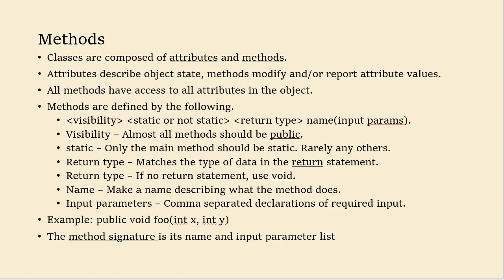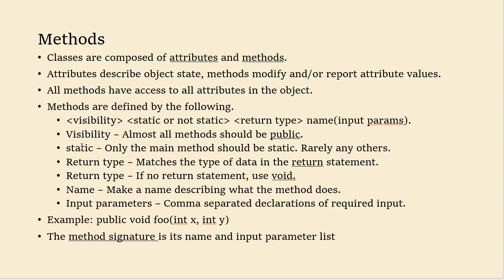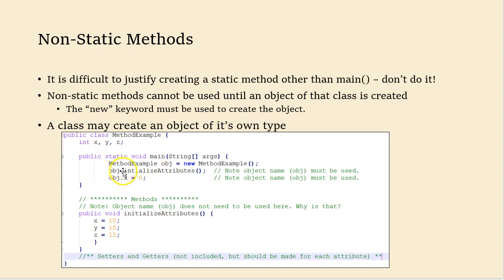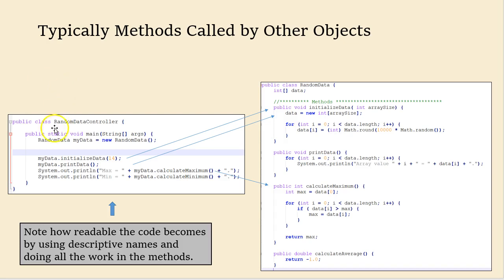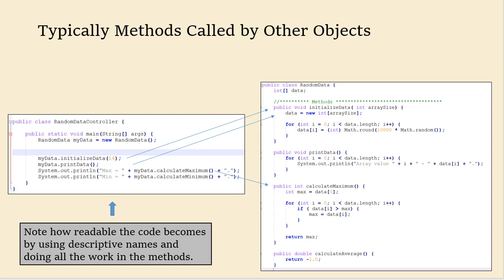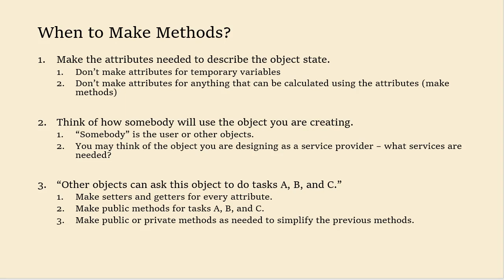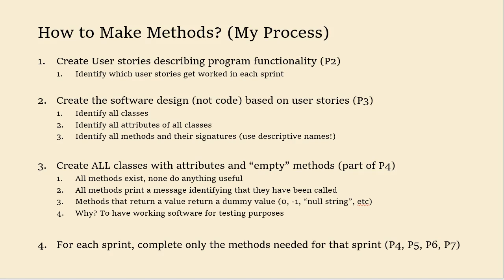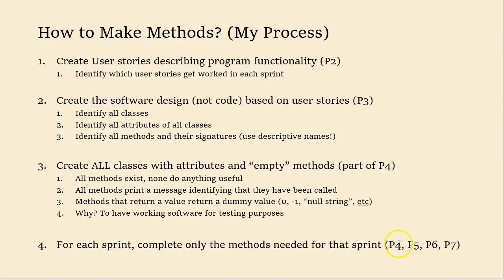M04.2 Array and Methods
Module 4: Arrays, Method, Coding Techniques
Recorded Lecture, 2 of 2